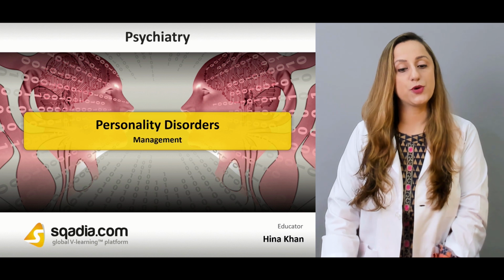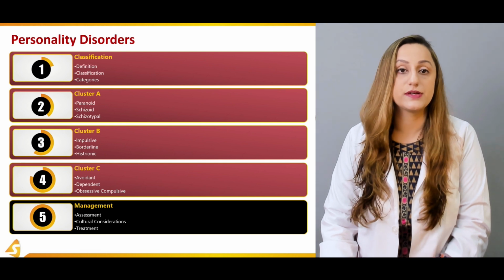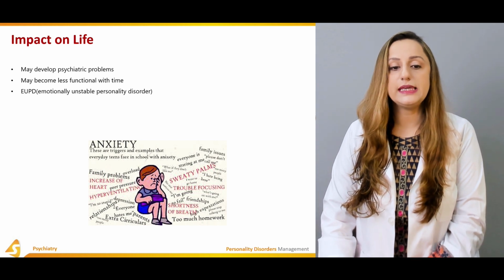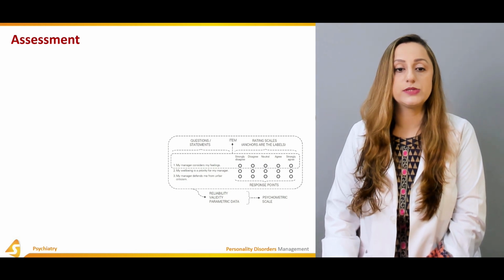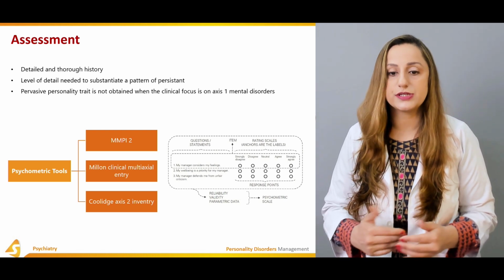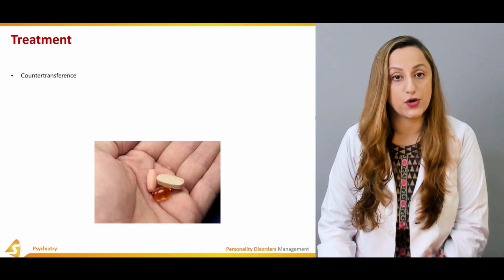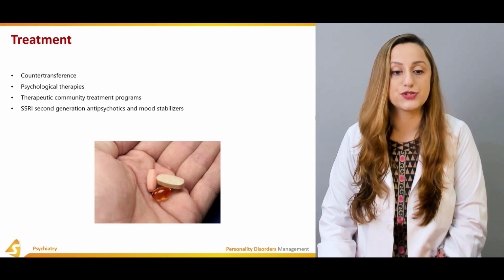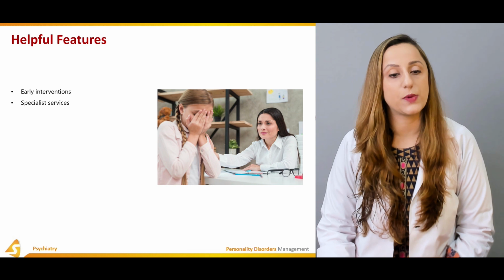Personality Disorders | Management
Want to know whether your emotional instability is a normal phenomenon or related to some serious personality disorder which might affect your daily life in general looking for a lecture on personality disorder. Then this sqadia.com medical video lecture will help you in both ways. In this lecture, Dr. Hina Khan focuses on all disorders related to one´s personality. Starting with classification, cluster A disorders such as paranoid disorder, and cluster B disorder including emotionally unstable behaviour also comes under debate. Then disorders characterized under the heading of cluster C are discussed along with the management approach.

▬ 📃 Classification
Dr. Hina Khan begins by defining personality disorder which is an inappropriate pattern of behaviour and thinking observed in an individual. A variety of classifications of personality disorder is discussed such as F60-specific personality disorders including paranoid, schizoid, dissocial, anxious, anankastic, and F61 mixed or other personality disorders. Afterwards, categories are highlighted which are discussed in detail in subsequent sections.

▬ 📜 Cluster A
At first, essential features are discussed. Then, the medical practitioner says that cluster A refers to a pattern of behaviour that is considered to be odd and eccentric. In paranoid disorder, pervasive mistrust and/or suspiciousness of others is observed. Subsequently, schizoid behaviour is characterized by a general detachment from social relationships. Light is also shed on schizotypal behaviour.

▬ 📃 Cluster B
In this section, cluster B comes under consideration which is a pattern of behaviour that is viewed as dramatic or emotional. Next, antisocial behaviour is pursued along with emotionally unstable behaviour such as impulsive and borderline. Borderlines typically demonstrate erratic interpersonal relationships. Histrionic is characterized by emotionality and attention seeking. Lastly, narcissism is also discussed.

▬ 📜 Cluster C
Patterns of behaviour that are essentially fearful or anxious are included in cluster C. Avoidant behaviour is associated with hypersensitivity to negative feedback or social inhibition. Carrying on with the discussion, Dr, Hina Khan talks about dependant behaviour in which individuals seek someone to take care of them even to the extent of being submissive. Subsequently, the focus is shifted towards obsessive-compulsive disorders.

▬ 📃 Management
The impact of personality disorders on life is seen as these problems may be exacerbated with time. For assessment, a detailed and thorough history should be taken. Psychometric tools are also used. Cultural considerations also come under consideration along with treatment modality. Early interventions, individually tailored care, and good clear communication are some of the helpful features for the management of personality disorders.